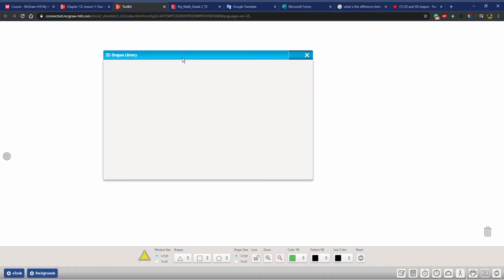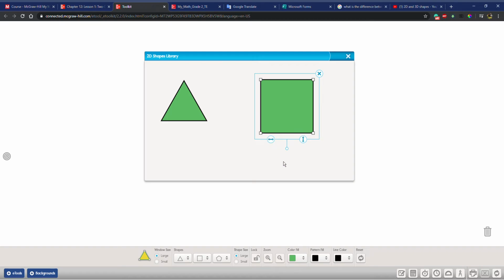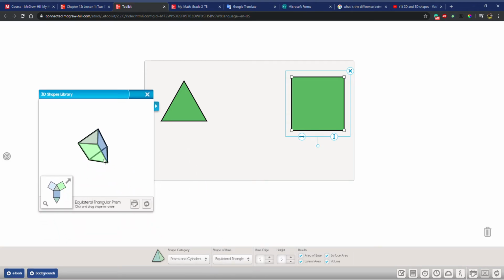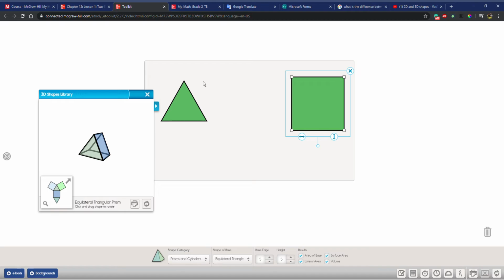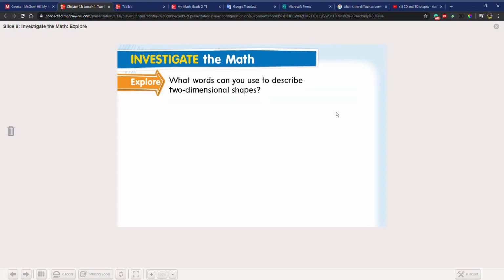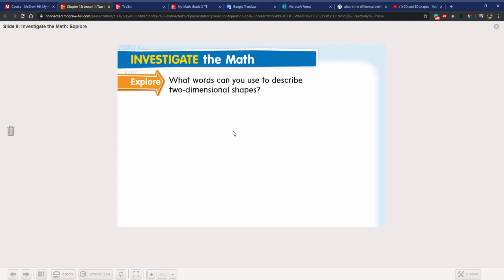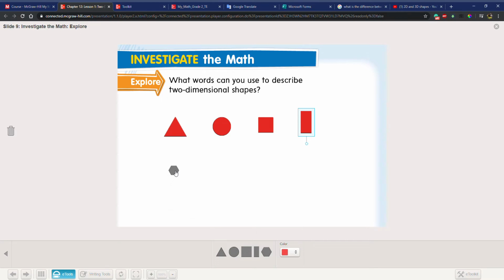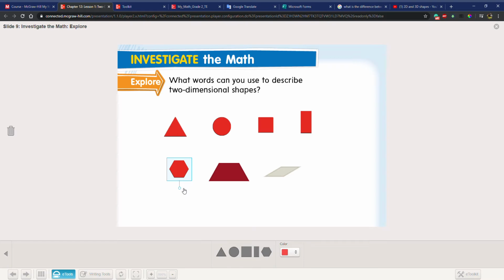Two Dimensional Shapes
Geometric Shapes: Two Dimensional Shapes
2nd Grade.